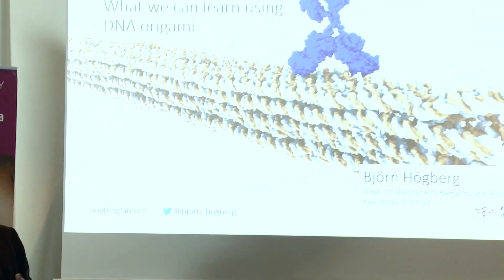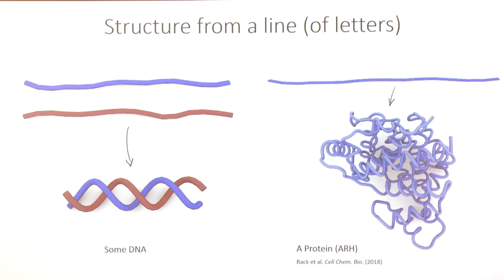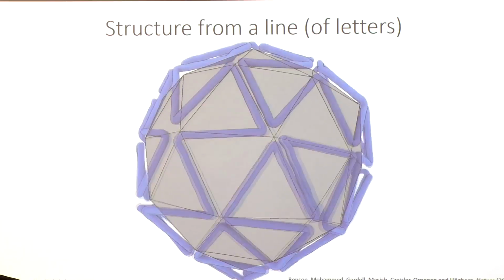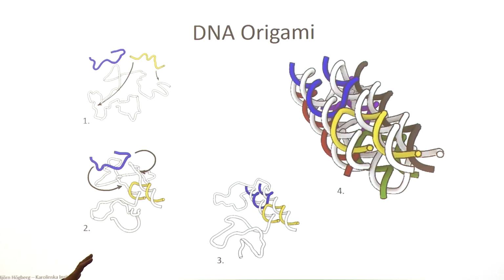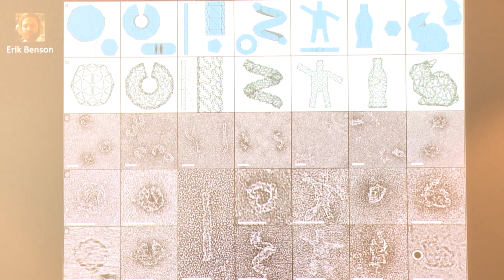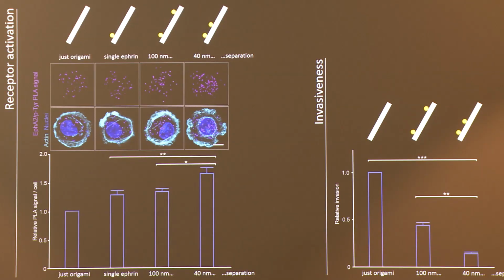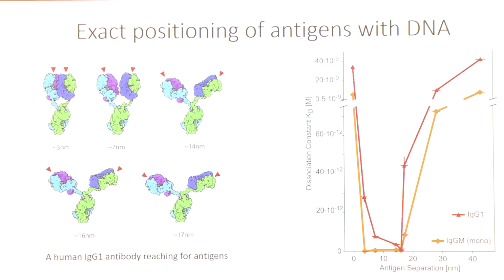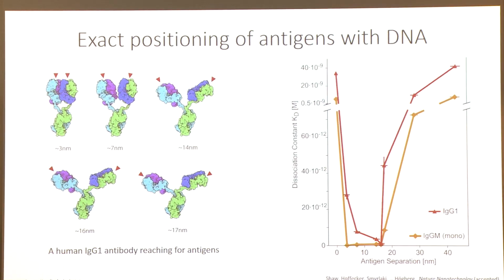Get inspired by a professor: Björn Högberg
Biology at the nanoscale-
What we can learn using DNA origami
Lecture by Björn Högeberg
Dept of Medical Biochemistry and Biophysics, Karolinska Institutet